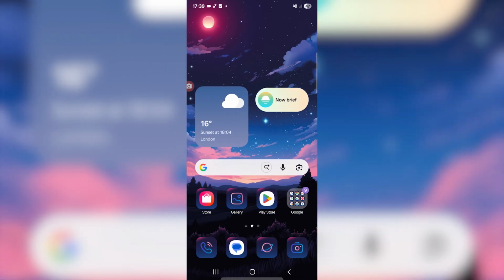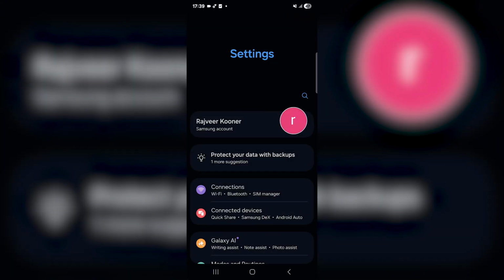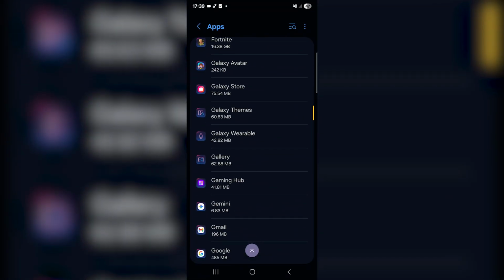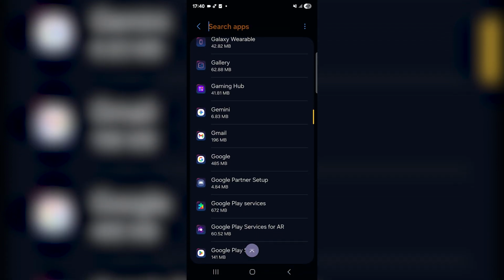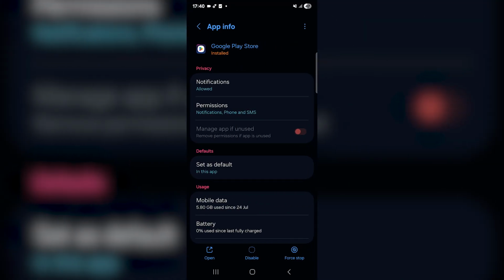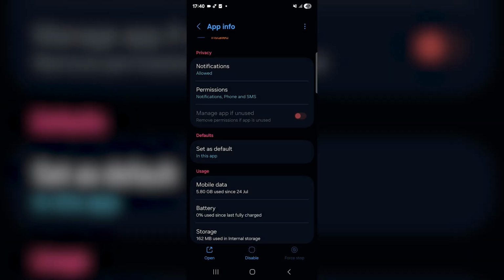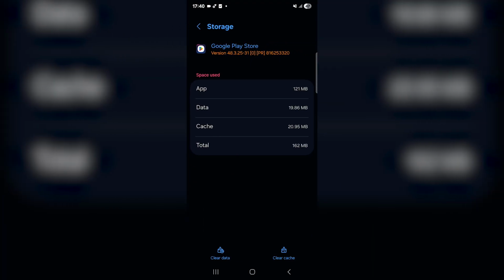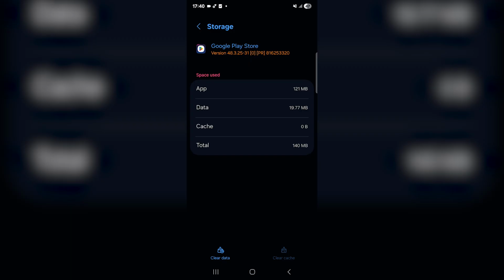How To Fix Checking Info Problem In Play Store - Fastest Guide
How To Fix Checking Info Problem In Play Store, Fix Checking Info Problem In Play Store